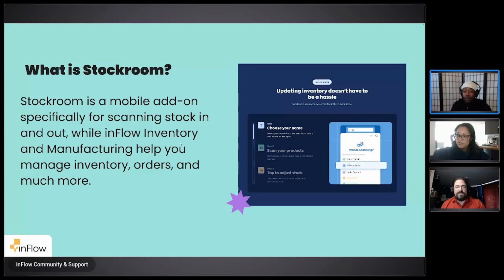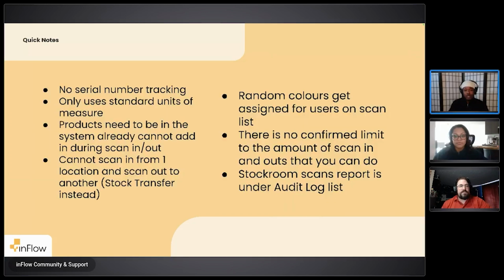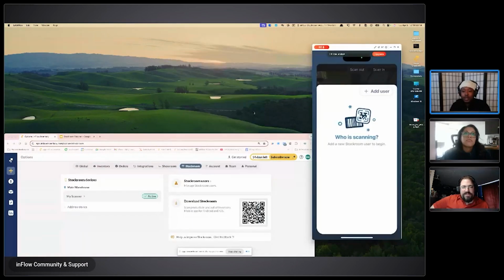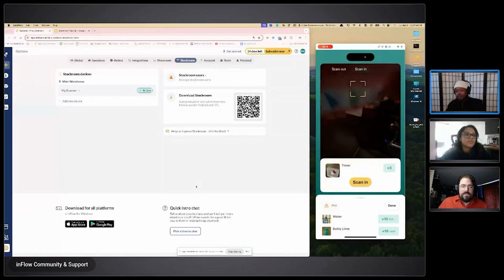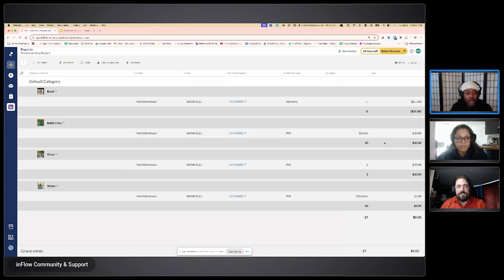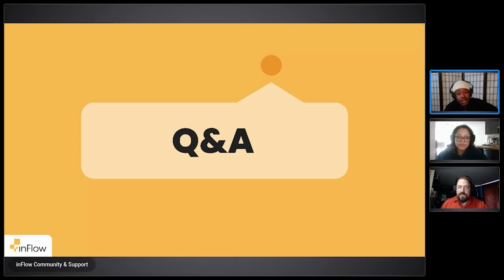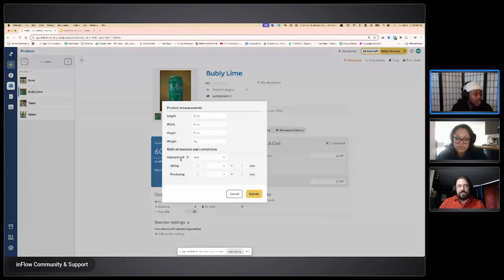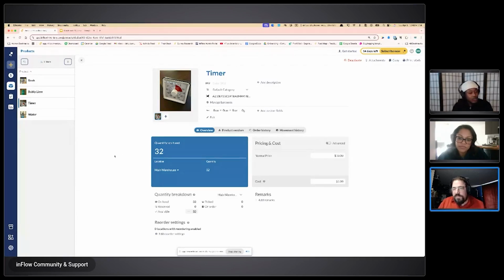Webinar | inFlow: Stockroom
Join us to learn more about inFlow Stockroom—the effortless way to scan products in and out of any location, keeping your inventory organized and your team efficient.

0:00 - Intro & agenda
0:15 - What is Stockroom?
0:59 - Who is it best for?
2:00 - “I already have an inFlow account”
2:30 - What do you need?
3:16 - How to get it?
5:16 - Quick notes
7:43 - Demo
20:14 - Q&A
34:13 - Outro

📝 Helpful articles:
Scan in & scan out with the inFlow Stockroom